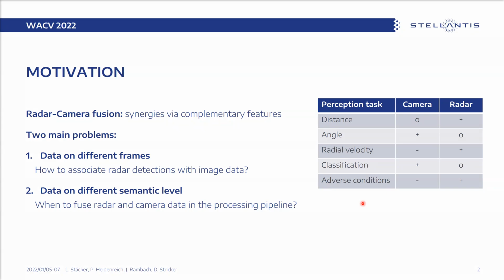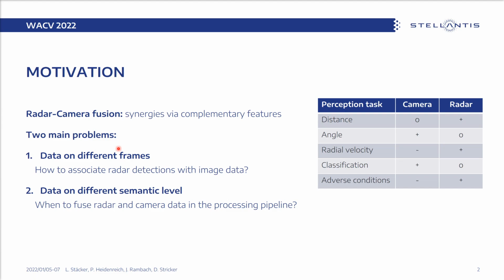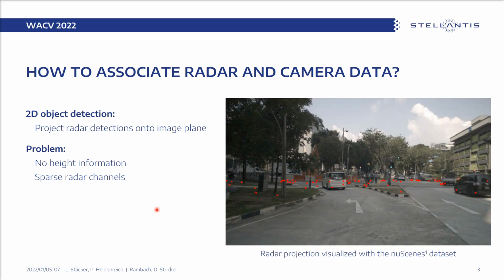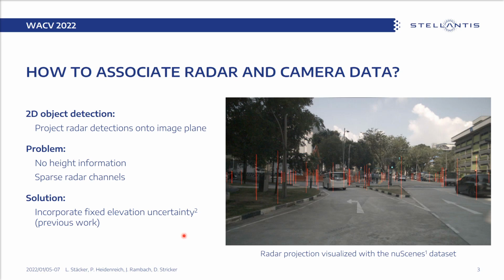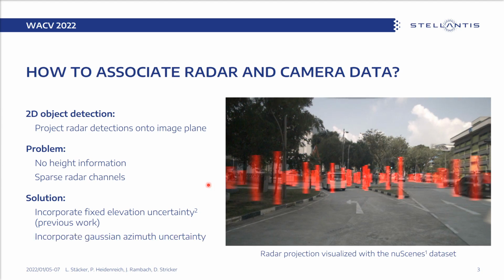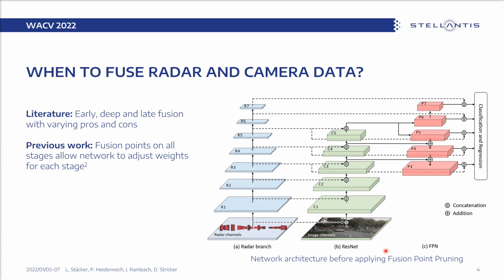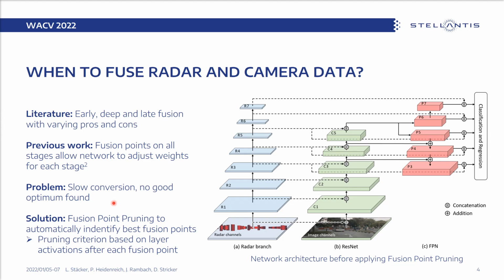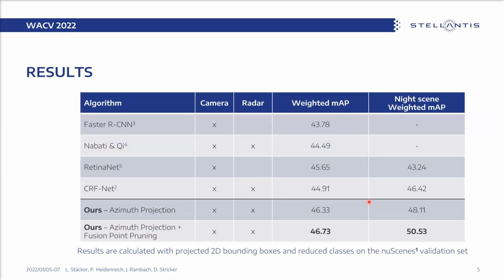Fusion Point Pruning for Optimized 2D Object Detection with Radar-Camera Fusion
Authors: Lukas Staecker (Opel Automobile GmbH)*; Philipp Heidenreich (Opel Automobile GmbH); Jason Rambach (DFKI); Didier Stricker (DFKI) Description: Object detection is one of the most important perception tasks for advanced driver assistant systems and autonomous driving. Due to its complementary features and moderate cost, radar-camera fusion is of particular interest in the automotive industry but comes with the challenge of how to optimally fuse the heterogeneous data sources. To solve this for 2D object detection, we propose two new techniques to project the radar detections onto the image plane, exploiting additional uncertainty information. We also introduce a new technique called fusion point pruning, which automatically finds the best fusion points of radar and image features in the neural network architecture. These new approaches combined surpass the state of the art in 2D object detection performance for radar-camera fusion models, evaluated with the nuScenes dataset. We further find that the utilization of radar-camera fusion is especially beneficial for night scenes.